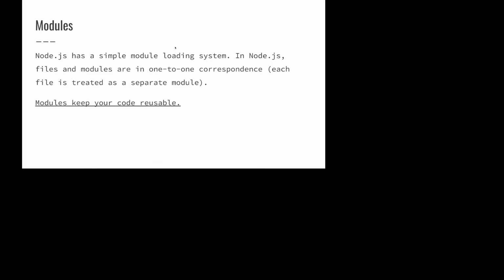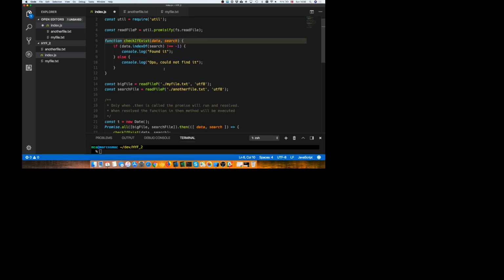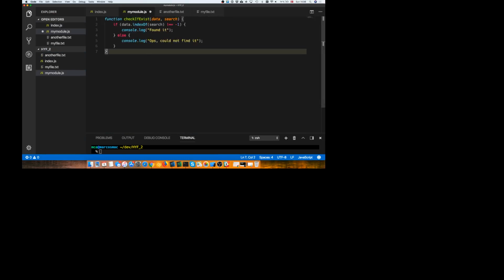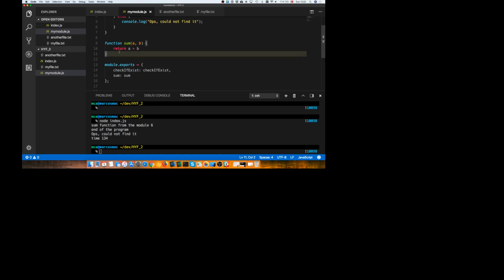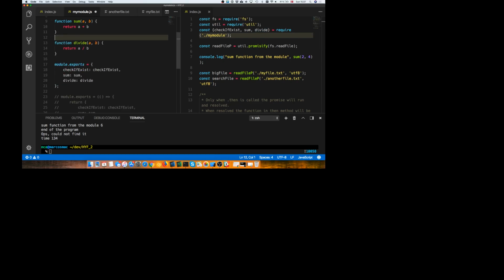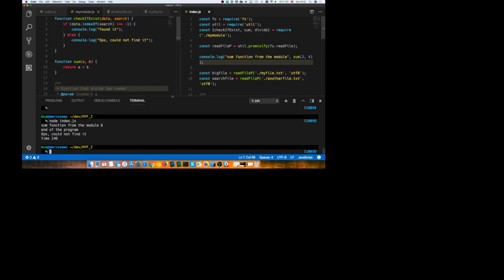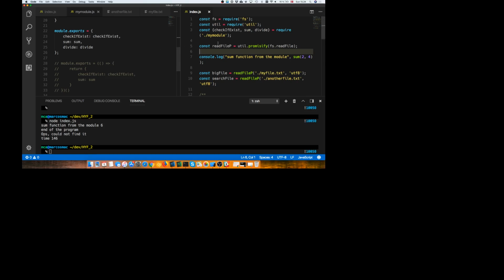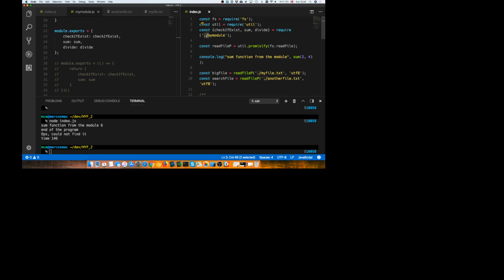Class04 - NODEjs - week 1 pt 3